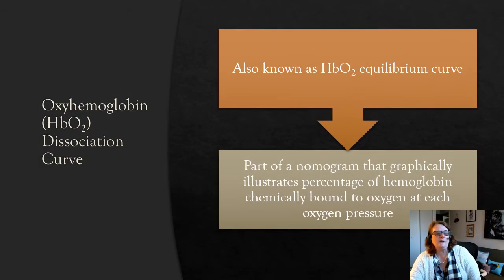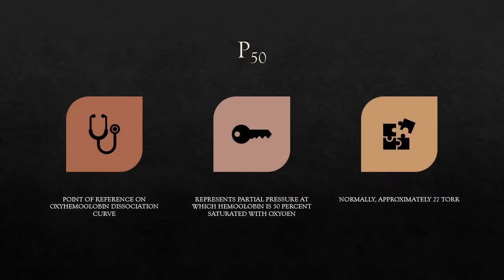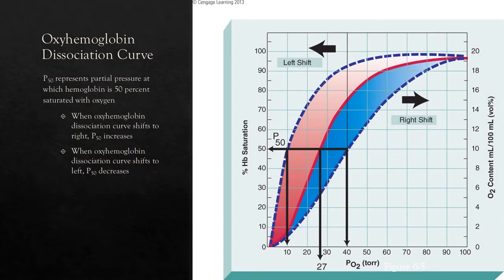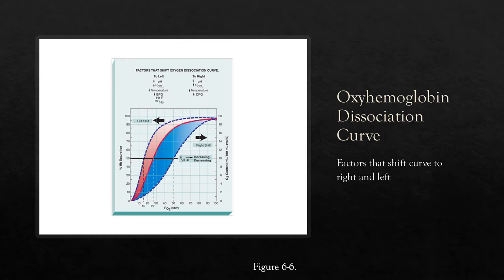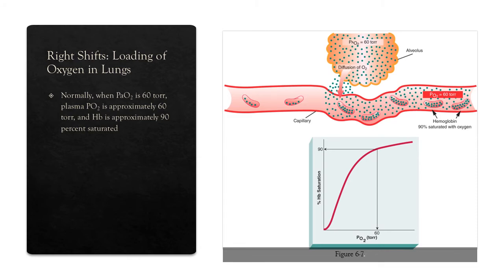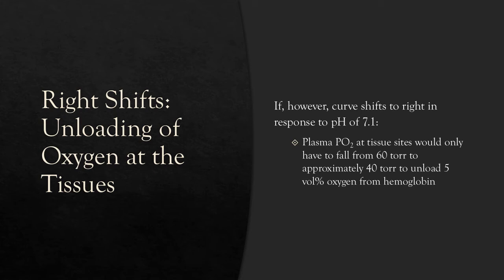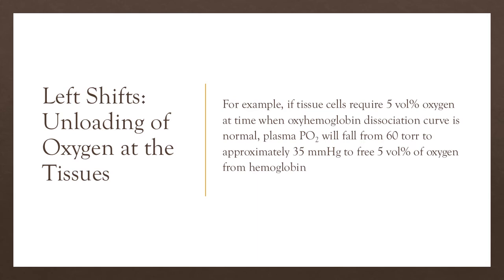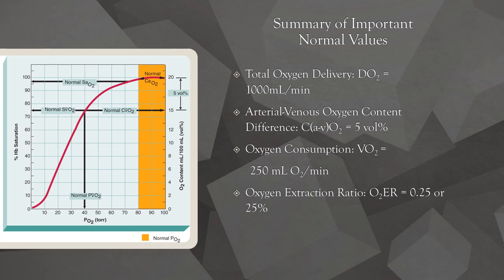Ch. 6: Part 2, Oxydisassociation Curve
Part 2 of a six-part series bout oxygen and carbon dioxide transport.